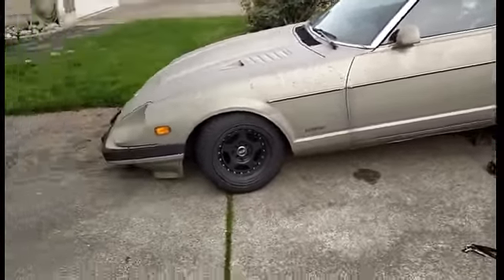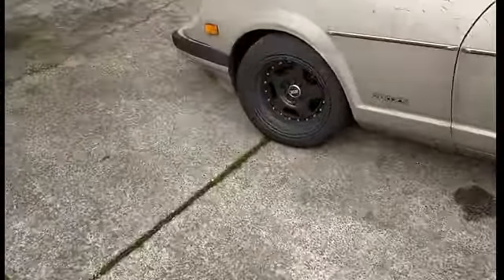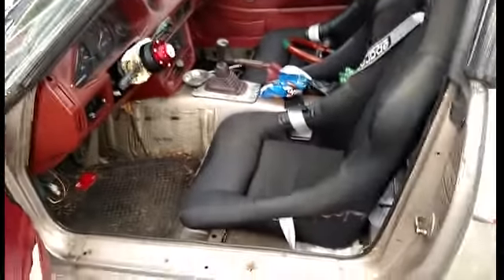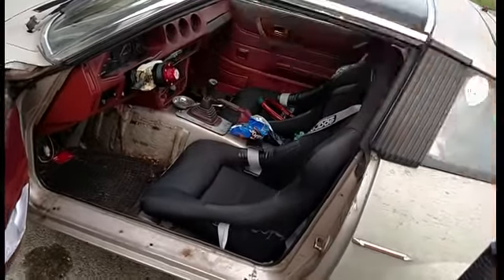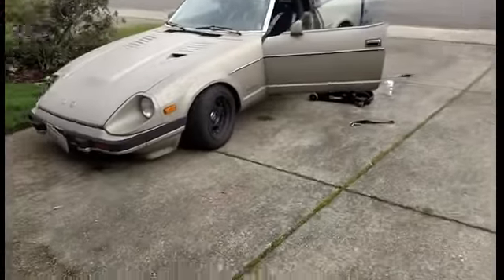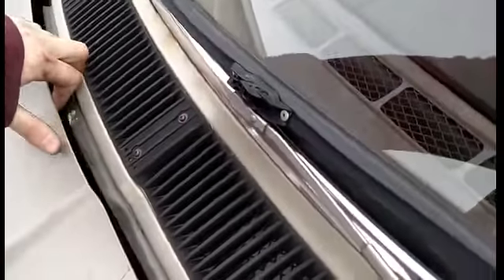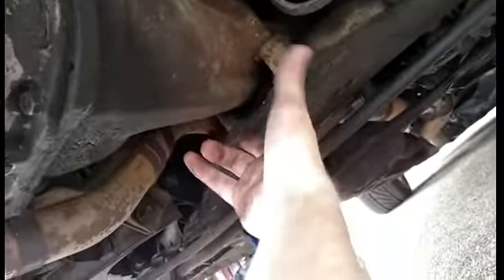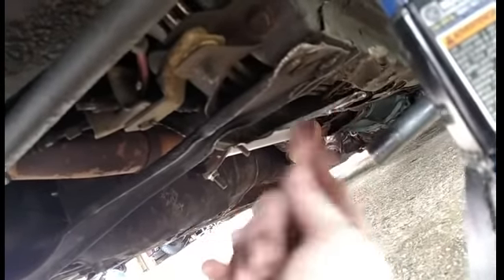280zx drift car build: welded diff part 1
Removing the diff on the drift car to have it welded up since it is open  and car walk around
1983 280zx datsun